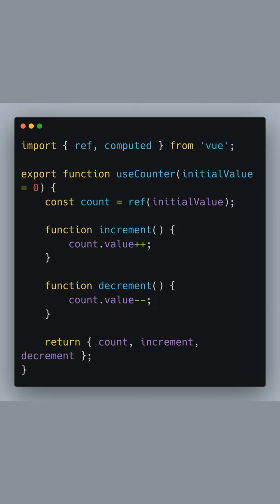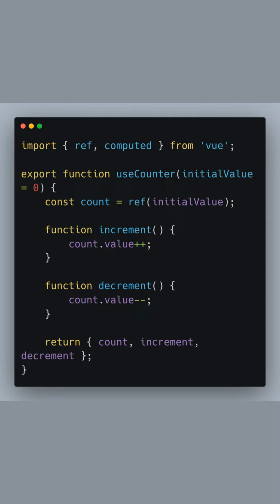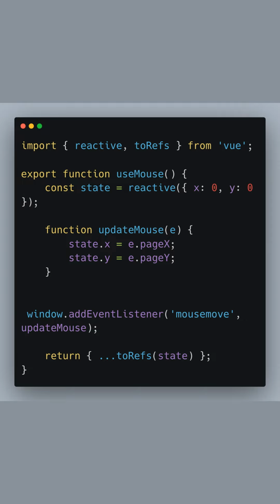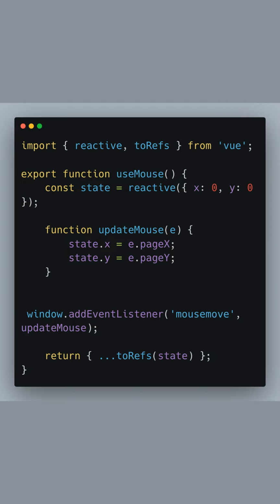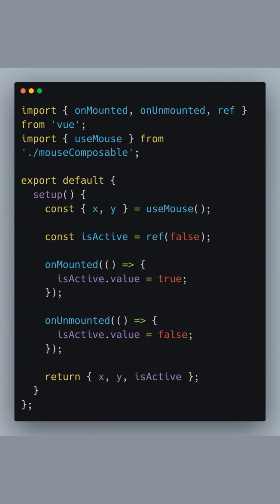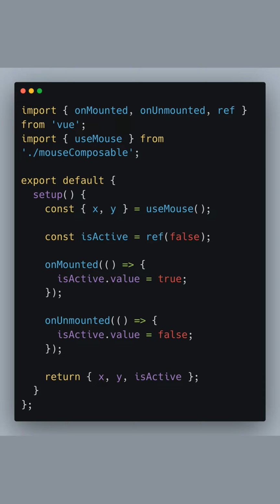Unlock Vue 3 Composables Power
Master Vue 3 Composition API Today! ⬇️

- Learn to create reusable logic
- Track user interactions efficiently